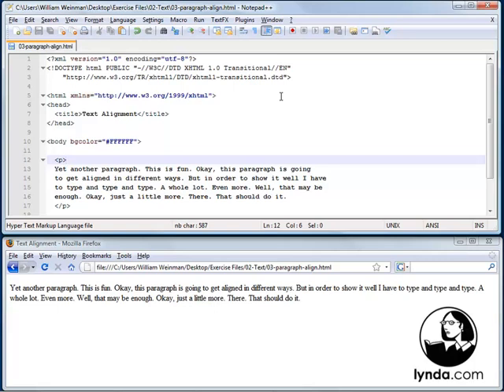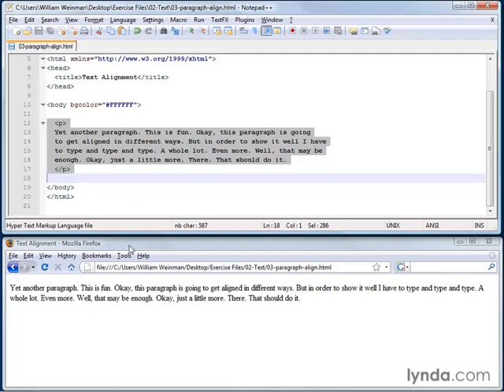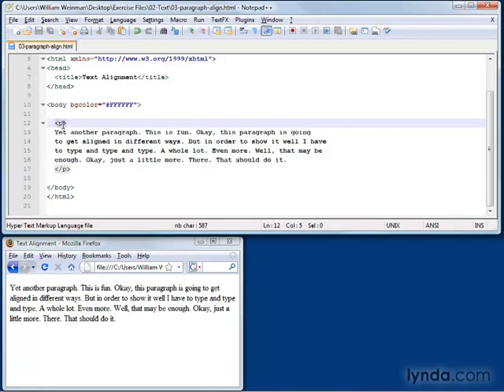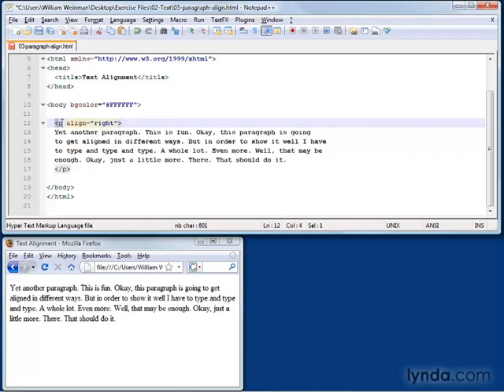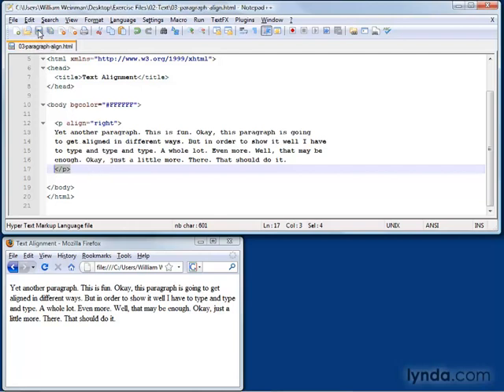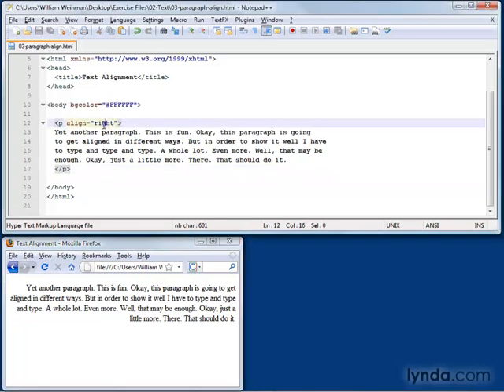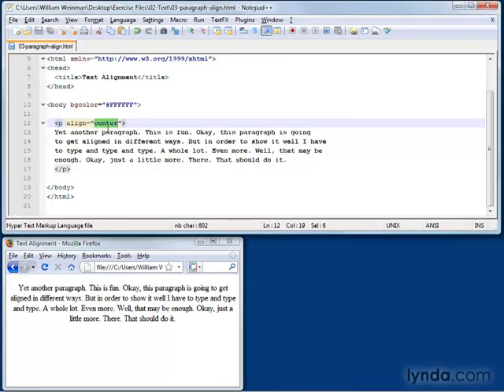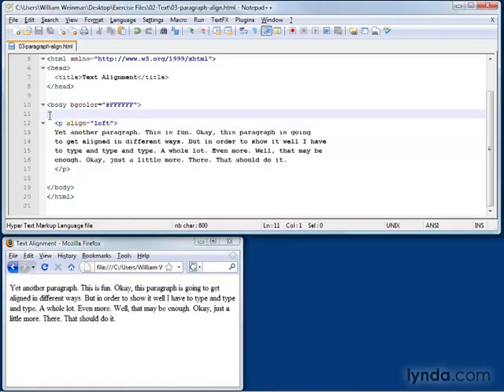XHTML and HTML Tutorial 10